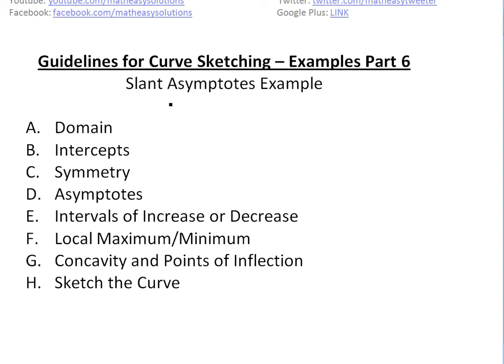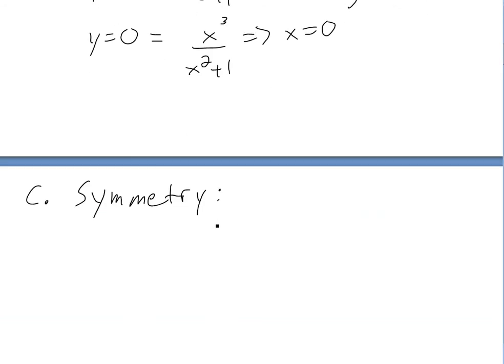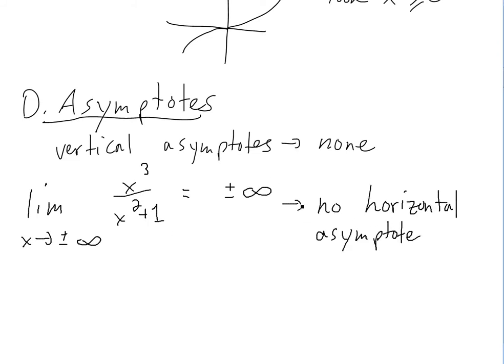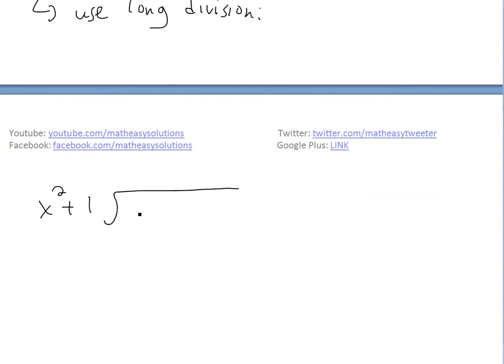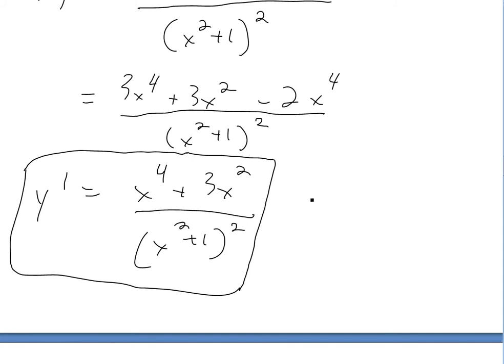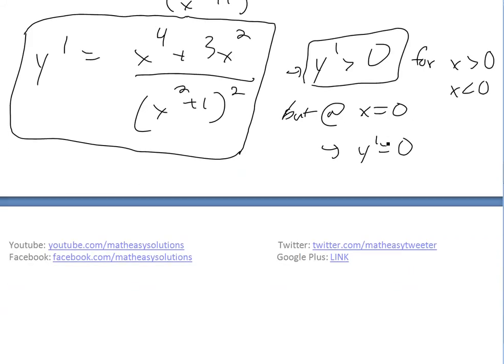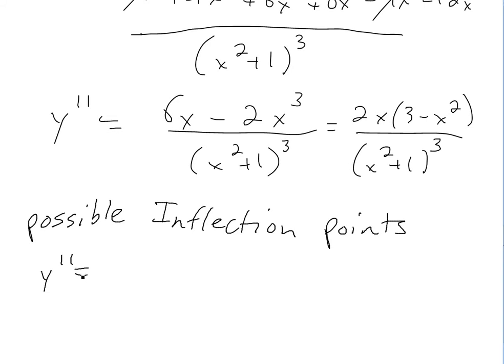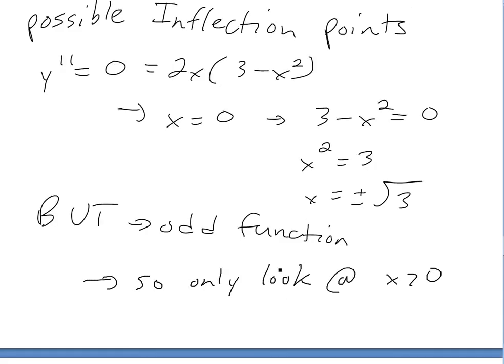Guidelines to Curve Sketching - Examples Part 6 - Slant Asymptote Example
In this video I go over another example using the Guidelines to Curve Sketching and this time do the following example that has a Slant Asymptote: y = x^3/(x^2+1)